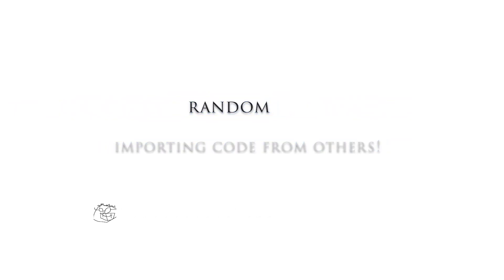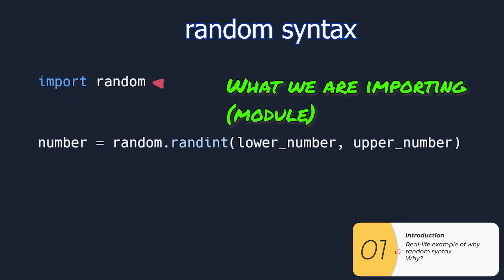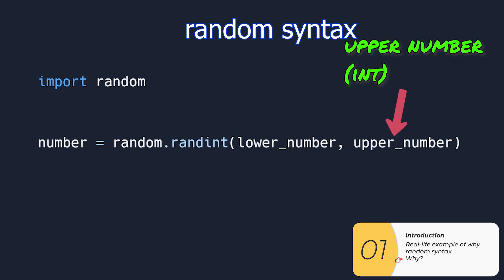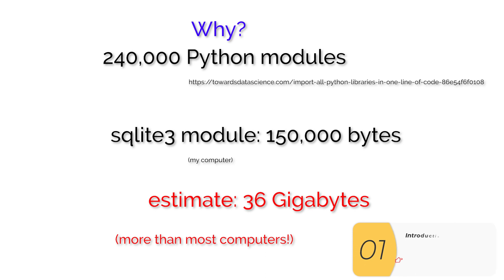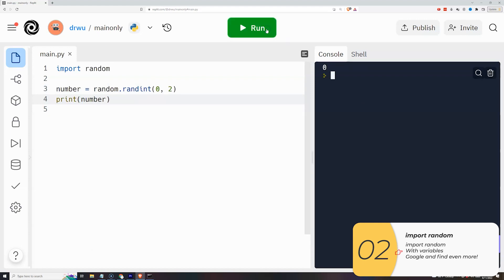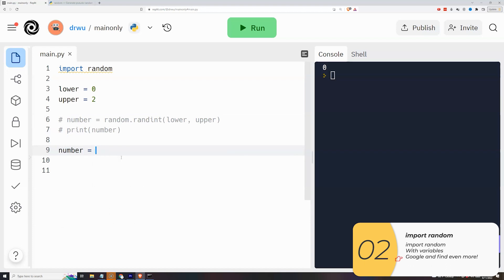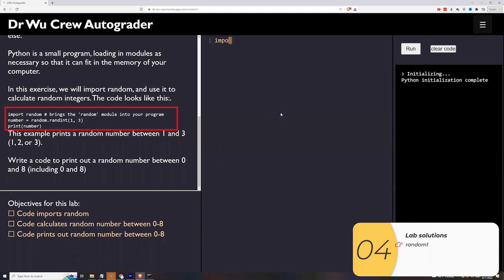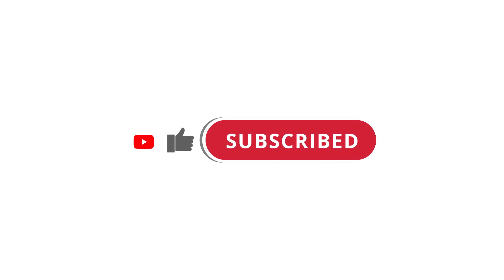025 import random in Python! Lab with autograder!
Learn about imports and random numbers in Python!

00:00 Introduction / syntax
01:56 import random in action
03:07 Common mistakes
03:14 Lab solutions